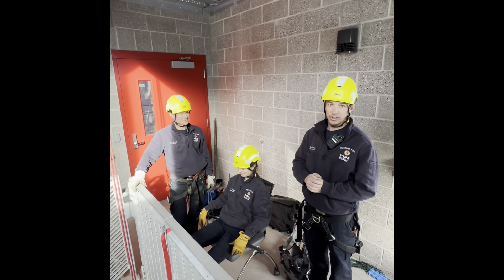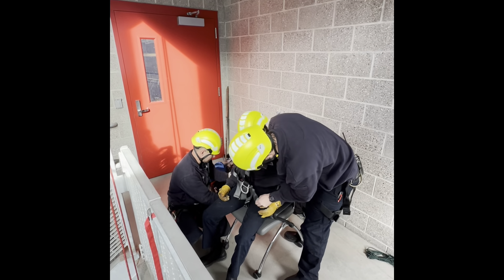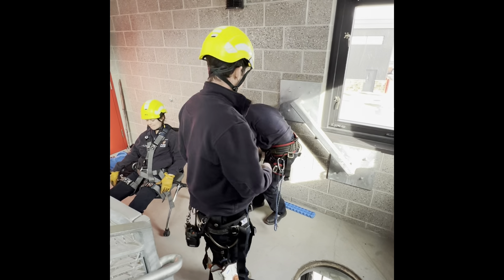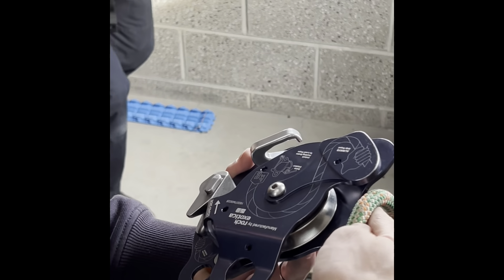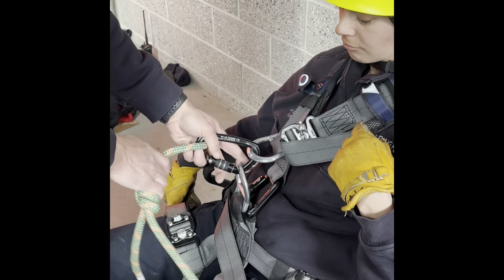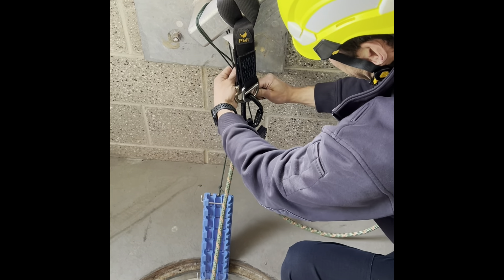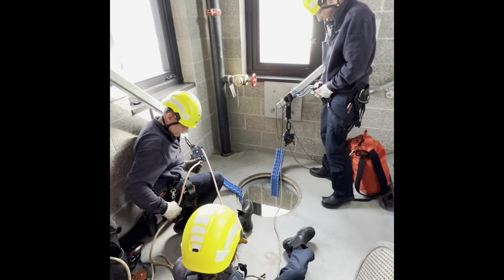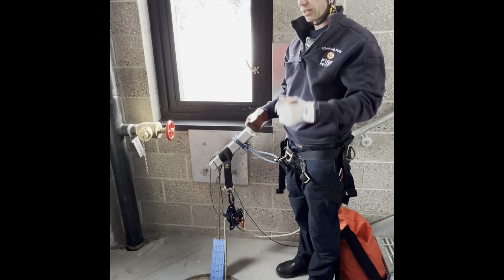Crane Operator Rescue